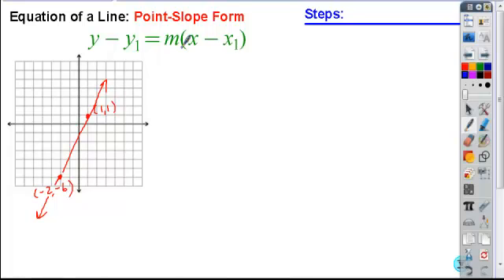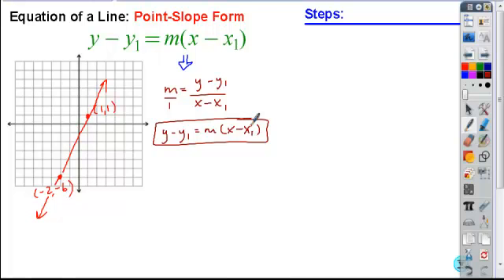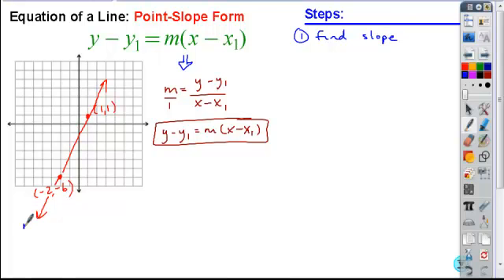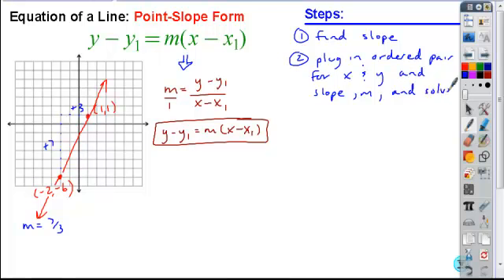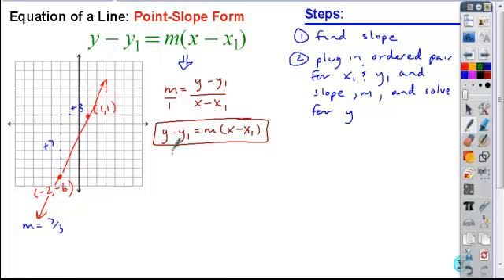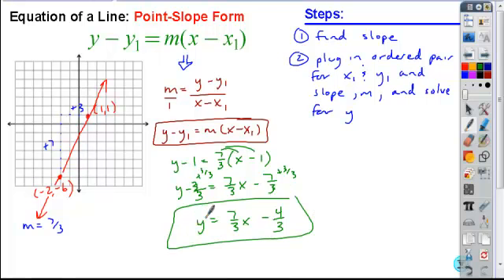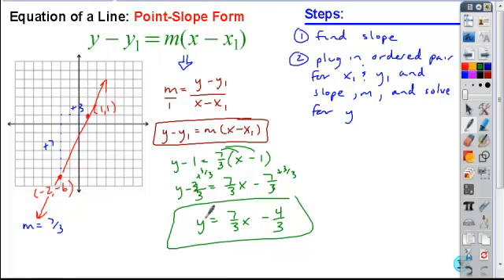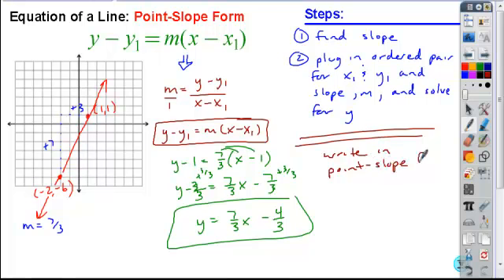1 6geo point slope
1.6 geo point slope